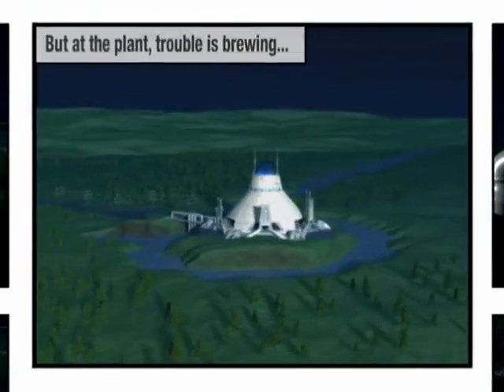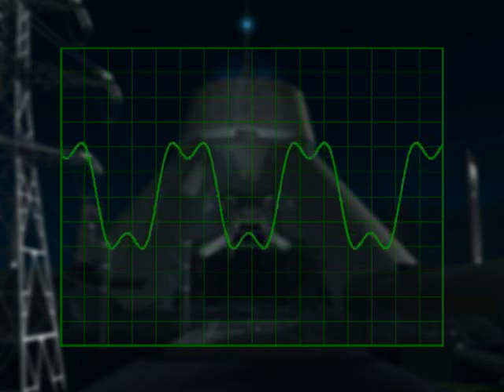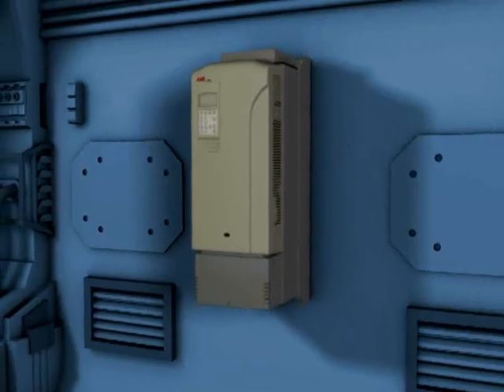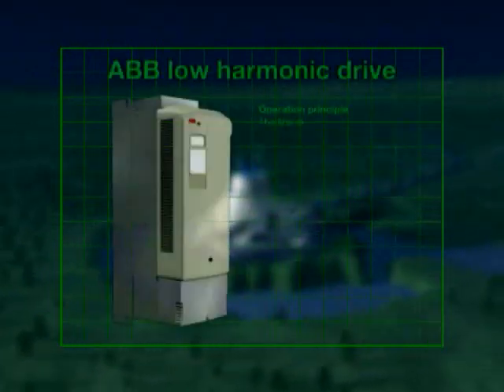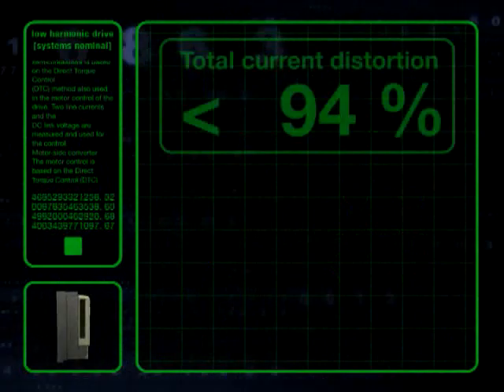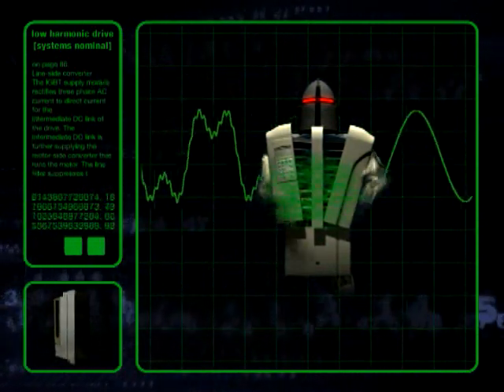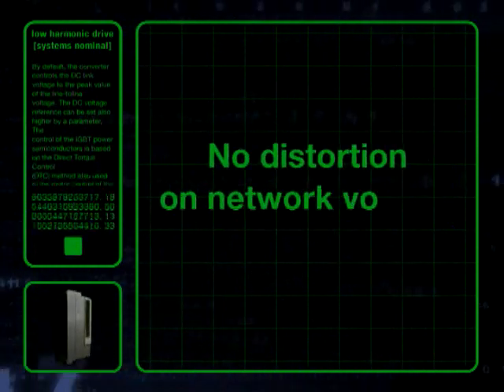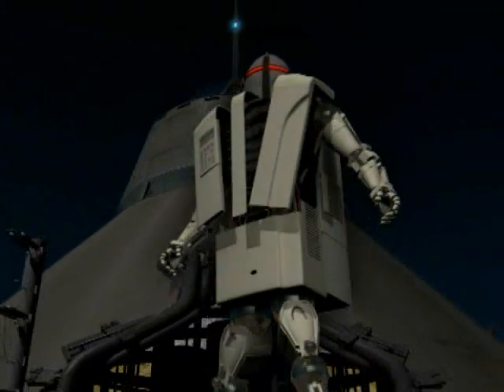Harmonics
Harmonics generated by variable speed drives is a form of pollution in electrical plants that can cause severe problems - see how you can control the effects of harmonics on your electrical network